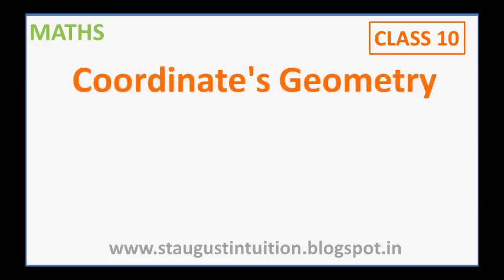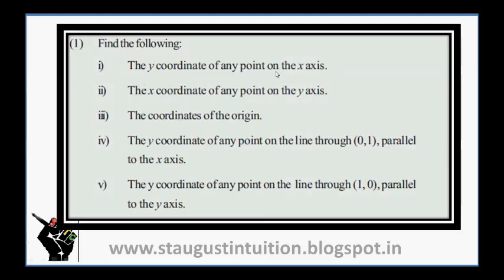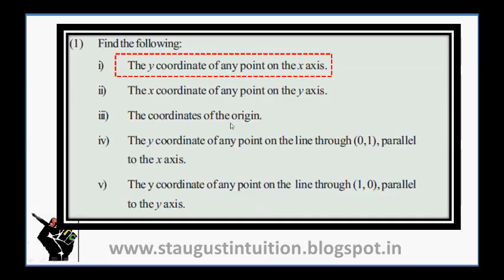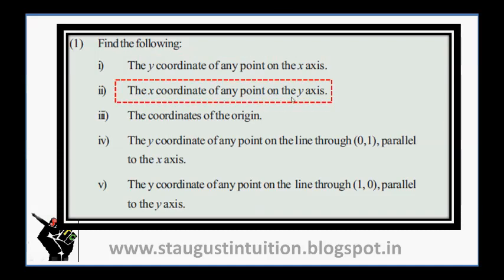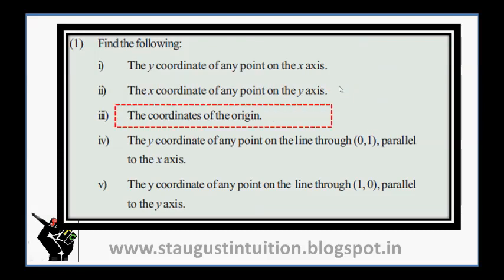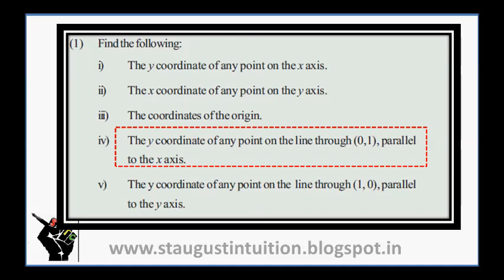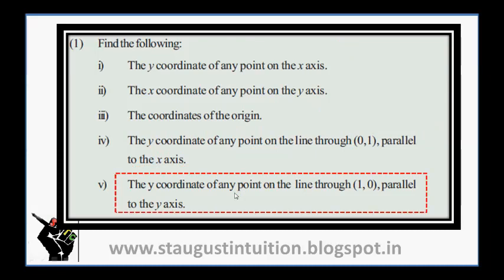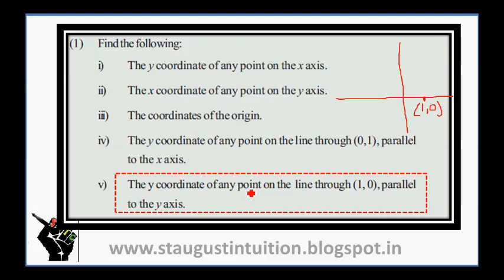-COORDINATES|Ex 1.1|MATHS| PART 2- CHAPTER 6| 2018| CLASS 10 KERALA